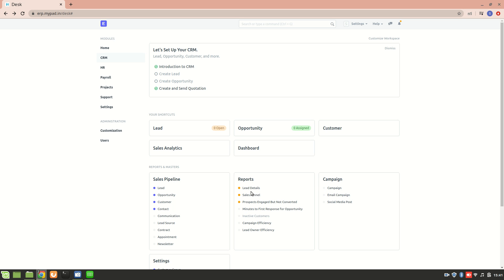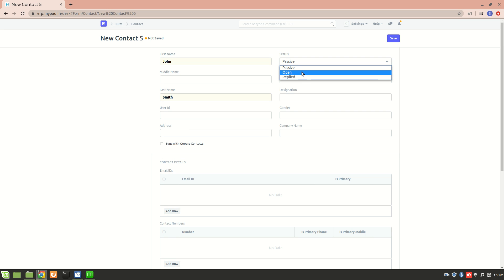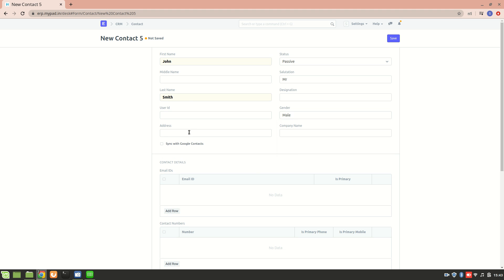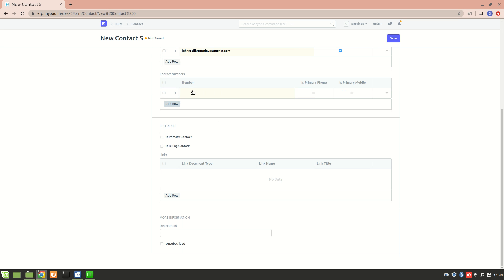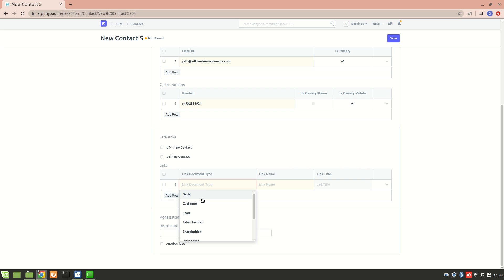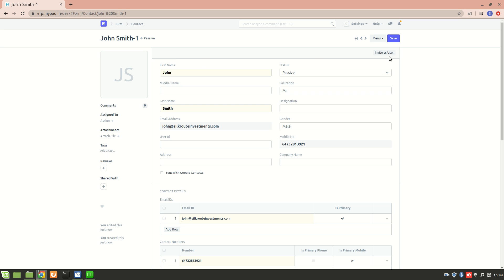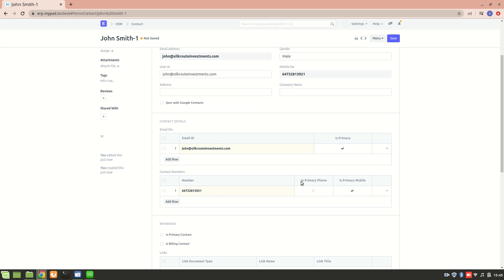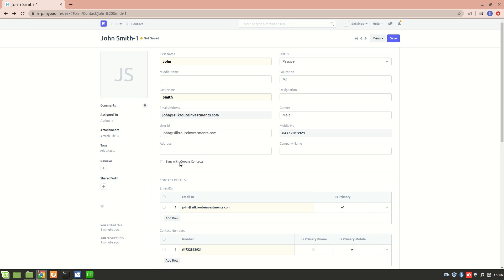How to make Customer as a user in ERPNext | CRM Module